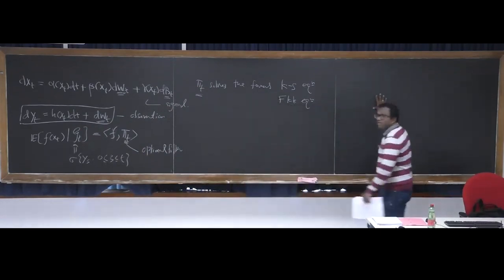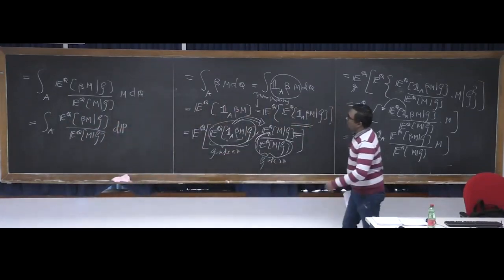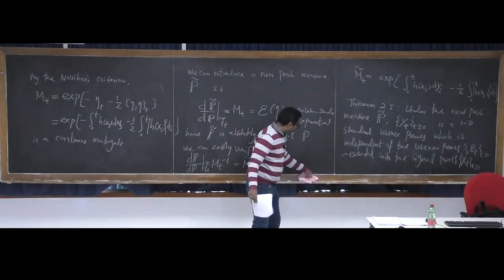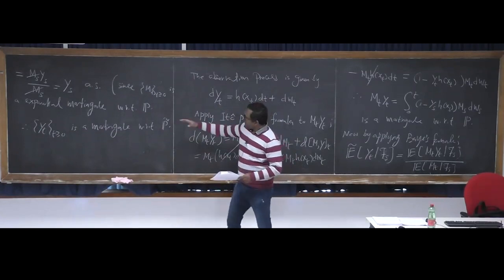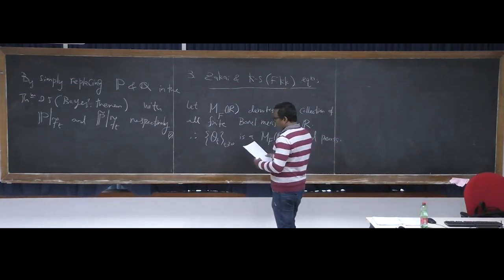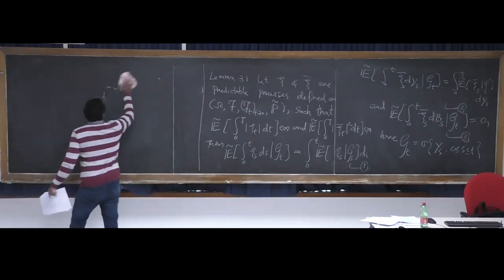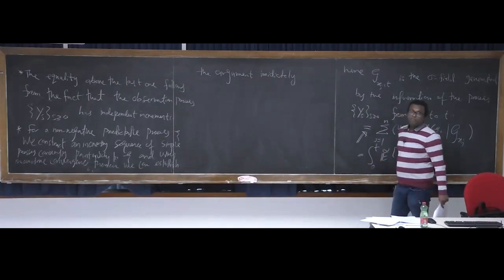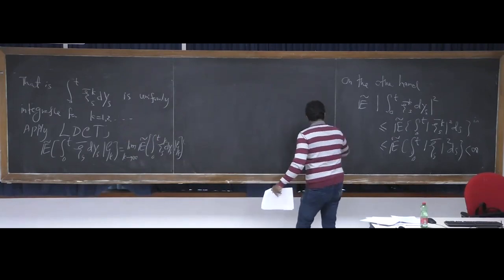"Introduction to Nonlinear Filtering Theory toward Particle Filtering" by Pani W. Fernando - Part.2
Abstract: Nonlinear filtering is one of the main approaches to tackle many problems involving with fields such as financial mathematics, engineering sciences, fluid dynamics, physics, etc. Unfortunately, it is impossible to obtain analytical solutions for most of the stochastic nonlinear filtering models associate with the practical problems arising in above mentioned fields except small number of simple cases. Particle filtering plays an important role to solve such stochastic nonlinear filtering models numerically. In this short course, we are going to provide an introductory knowledge on nonlinear filtering theory and associated particle filtering approach. Firstly, we will define the nonlinear filtering problem and then step by step, we discuss the necessary tools (such as conditional expectation, Bayes formula, normalized and unnormalized conditional measures, Novikov’s condition, Girsanov transformation, Kallianpur-Striebel formula, etc.)  to derive the measure-valued filtering equations known as Zakai equation and FKK equation. Then we discuss couple of particle filtering algorithms such as Monte-Carlo method, branching particle method, etc.

☝️  Pani W. Fernando is senior lecturer at University of Sri Jayewardenepura, Sri Lanka.